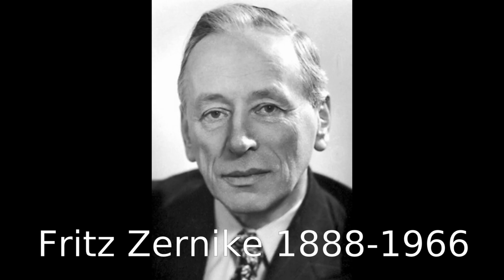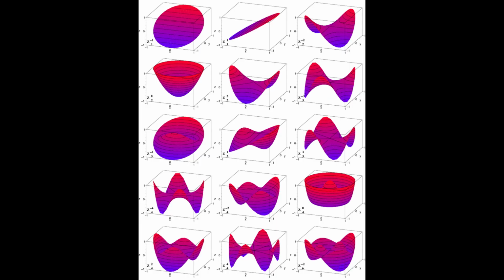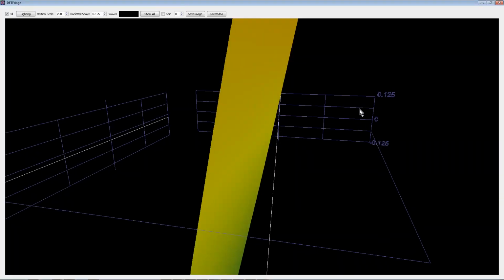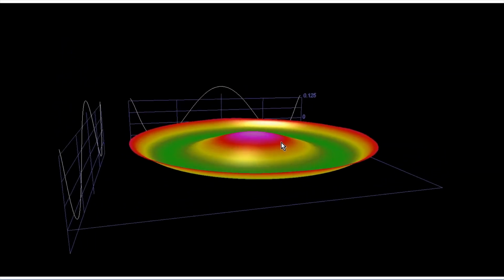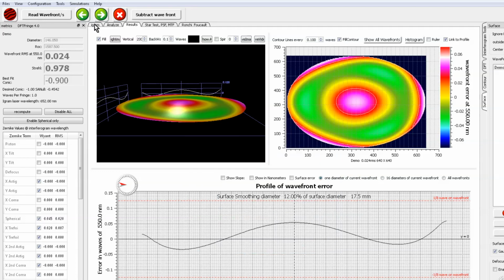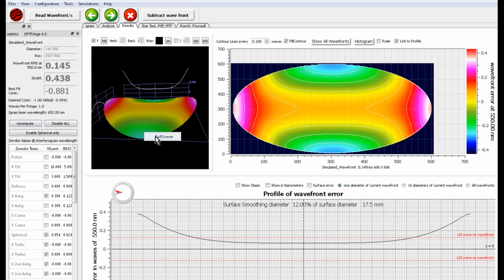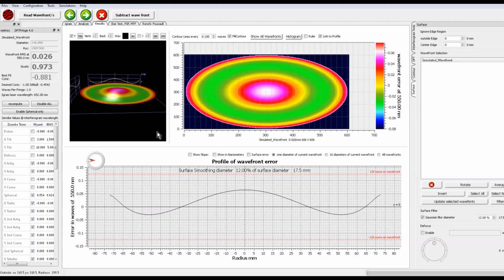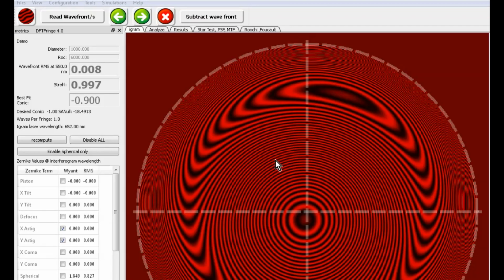Zernike Terms Explained for Telescope Makers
Zernike terms explained especially as they relate to lenses and mirrors and interferometry and DFTFringe software.

Special thanks to Paul Valleli who helped write the text for this video.  All mistakes are mine, not his.

Chapters

00:00 Intro and advertisement
00:34 Overall explanation (zernike description, wavefront versus surface error, orthogonality, wavelength, similarity to Fourier Transform)
07:39 Spherical Aberration - what is it, parabolic mirror versus spherical mirror
10:42 Null feature in DFTFringe - what it does, how it works
13:10 Astigmatism - x astig, oblique astig, how to remove it
16:10 Wavefront Inversion - when to invert the wavefront
17:54 Defocus
18:13 Coma